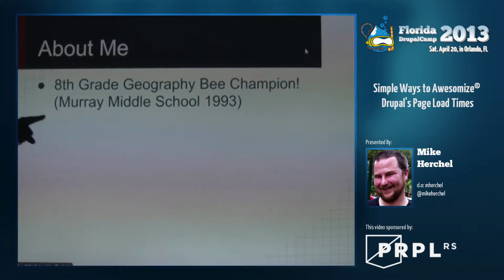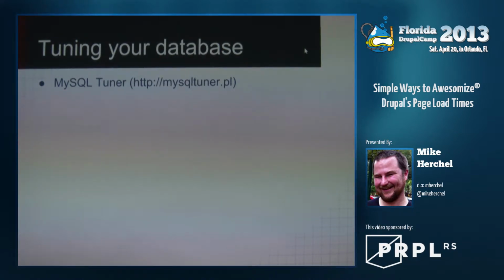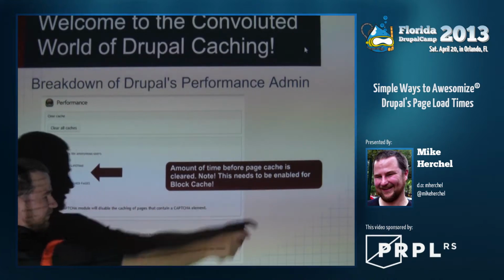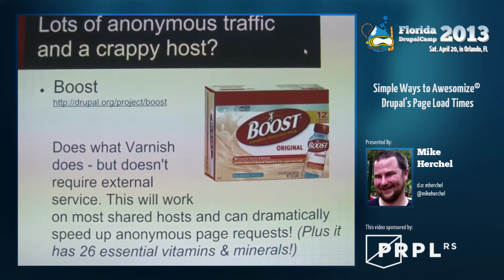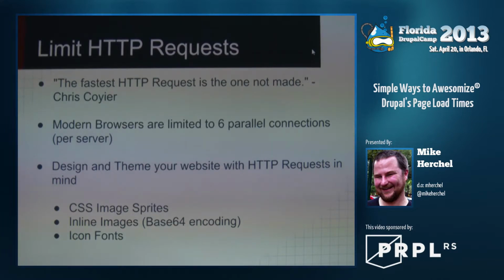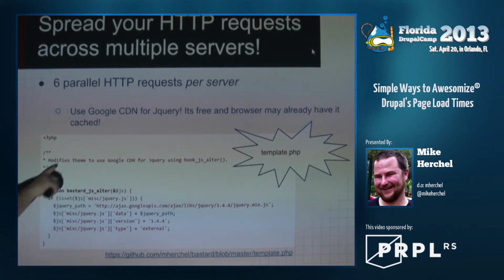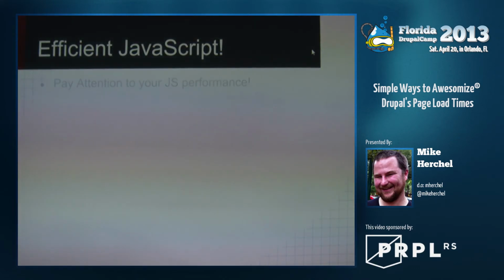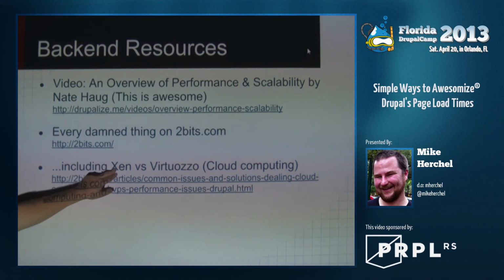FLDrupalCamp2013 - Simple Ways to Awesomize Drupal's Page Load Times - Mike Herchel